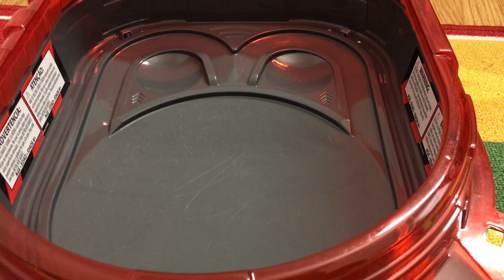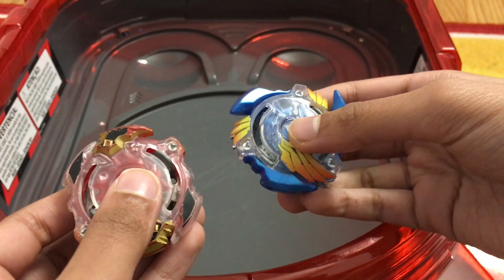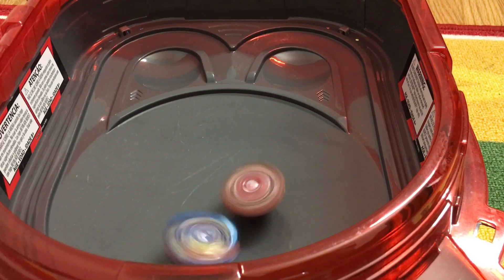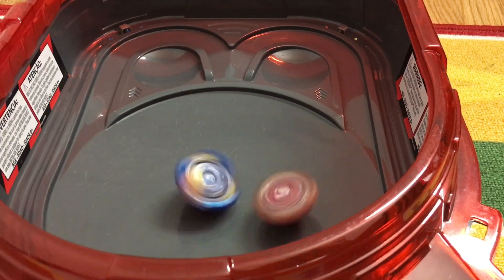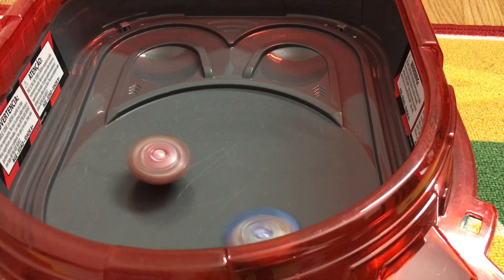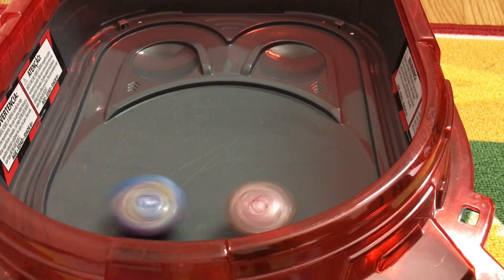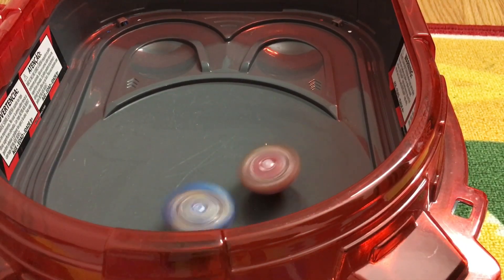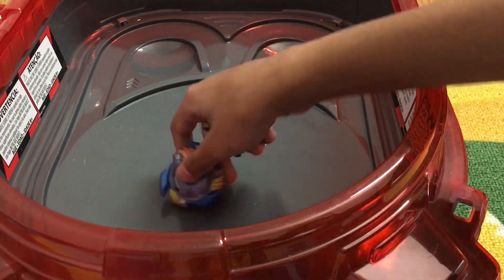LEGENDARY Battle of Beyblade Burst | Victory Valtryek V2 vs Storm Spryzen S2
I think the reason Valtryek lost was because it doesn’t have a lot of stamina because it’s awakened.